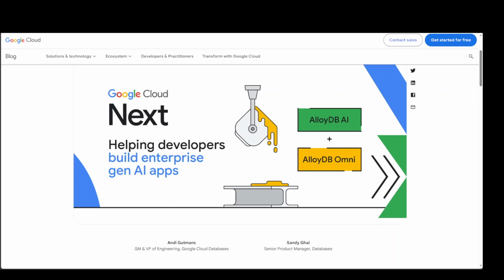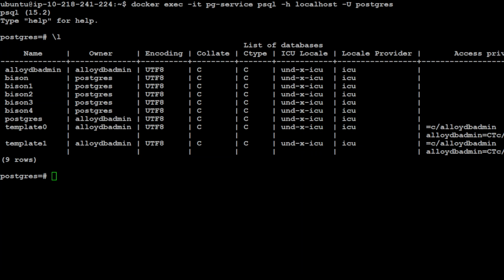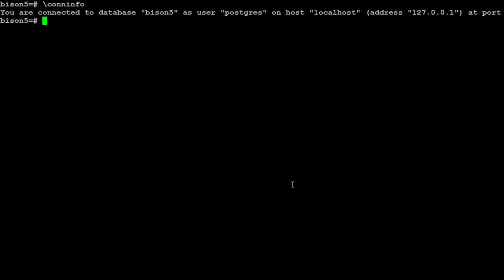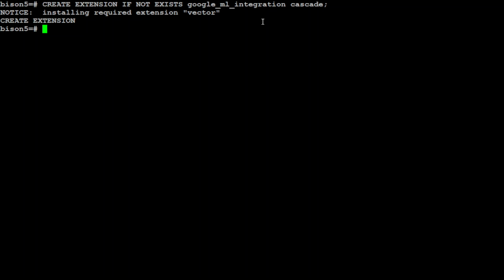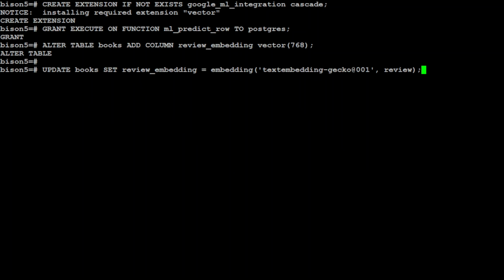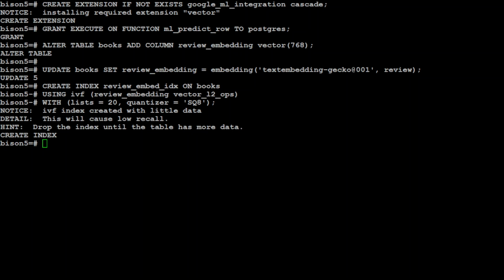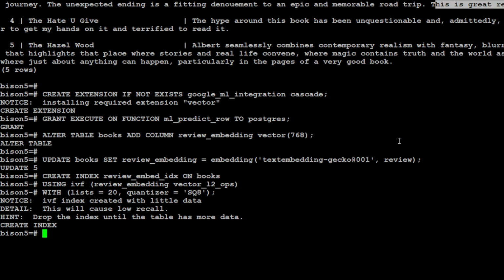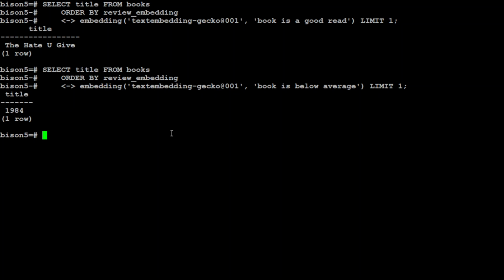Use AlloyDB Omni as Vector Database for LLM Embeddings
This video is step by step tutorial to show how to create and store embeddings in AlloyDB Omni locally by using Vertex AI.